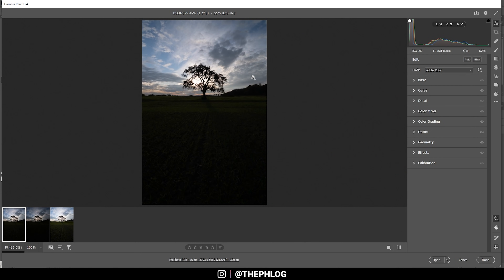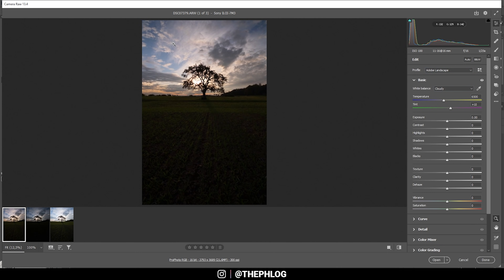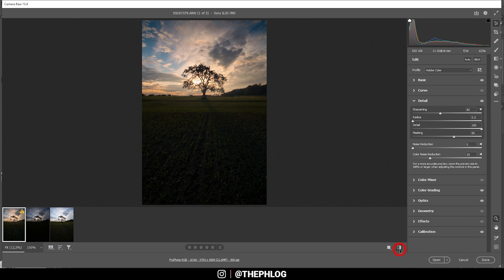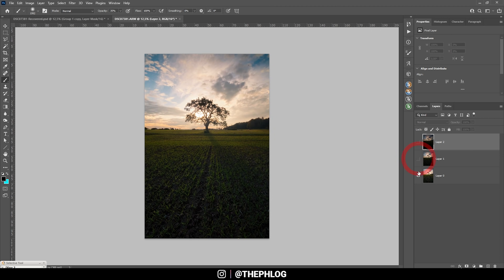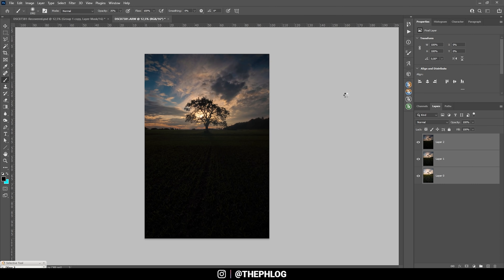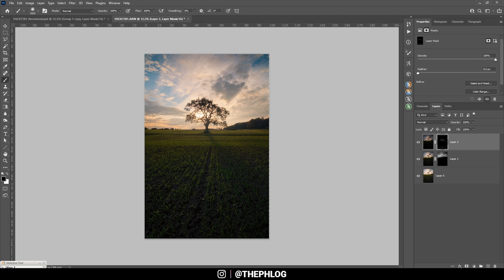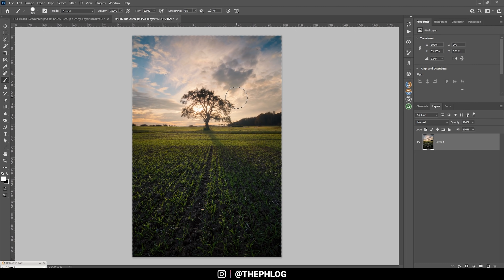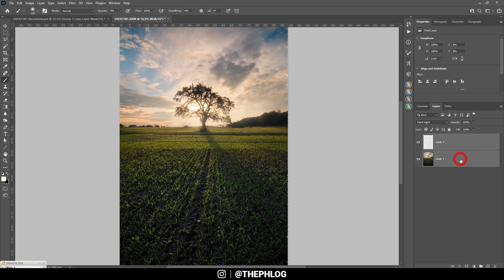Hidden Photoshop Tool for fast Exposure Blending (RAW Files included)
In this Photoshop Tutorial I‘m showing you a rather hidden Tool to easily do exposure blending with multiple images.

If you want to follow along this tutorial, you can find the three raw files here as a download.

0:00 Intro
When the light conditions are rough, for example during sunset or sunrise, I usually try to combine multiple exposures to get a higher dynamic range. That means I have all the details in the sky (no overexposure) as well as in the foreground (no underexposure). There are many ways to do this: You could use HDR or luminosity masks, but for this video I’m going to use a Photoshop tool that’s called “Apply Image” and is a rather hidden feature in one of the many menus. Here it is important to know before I can do the exposure blending, I have to do the basic raw adjustments in the camera raw editor to get the base image right!

For this image my goal was to make it way more vibrant, with stronger golden hour colors and of course get details in the sky as well as in the foreground. I personally think some overexposure behind the tree works really good with a bit of glow which I added in Photoshop, so that overexposed part is on purpose.

0:35 1. Camera Raw Adjustments
First, I changed the camera profile to Adobe Landscape for more base saturation and adjusted the white balance to give me warmer tones throughout the photo. Also, I added more vibrance to push the colors. As I’m going to combine different exposures for the higher dynamic range, there is no need for me to adjust the shadows / highlights at this point.

Using a graduated filter over the sky however, I did drop the exposure just so I get a darker sky throughout all of the three exposures. Also, I added a graduated filter over the foreground to push the clarity and texture in this area. To add a bit of glow around the bright area over the horizon, I used a radial filter and increased the blacks, decreased the dehaze in there.

The Color Grading in the ACR editor was rather simple: With the help of the split toning I added a warm color to the highlights and the mid-tones with a rather high saturation, while adding a cold, blue tone to the shadows with a low saturation.

5:10 2. Apply Image Exposure Blending
Once I opened the three exposures in Photoshop, I placed the brightest one at the bottom, followed by the middle exposure and the dark exposure on top. I made sure the three photos are perfectly aligned using the Auto-Align Layers tool (in the Edit menu), then I turned off the middle and dark exposure layers. On both of these I added a layer mask. Next, with the layer mask of the middle exposure layer selected, I went to image – Apply Image, hit OK without changing anything and made the layer visible again. We have now blended the middle exposure with the bright exposure! Using the brush tool on the layer mask I adjusted everything a bit (making the foreground brighter) and then did the exact same thing with the dark layer.

8:50 3. Final retouching
Using the TK Panel plug in I did some dodging to the highlights and mid-tones in the foreground using an overlay layer, just to brighten it up some more. To add a bit more glow I used a hardlight layer with a bright warm brush and carefully painted in glow. Next, I adjusted the vibrance of the blue in the sky and the green in the foreground. Finally, I used the Nik Collection plug in to add a soft look (glamour glow) and some stronger colors (polarization filter).